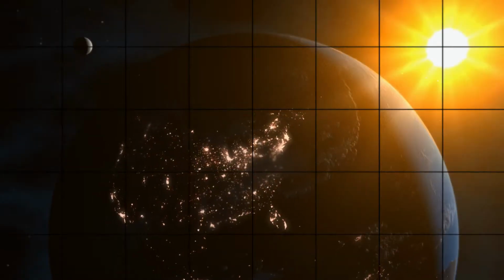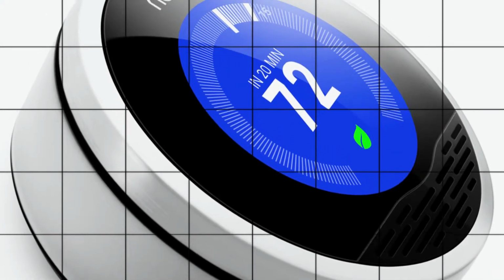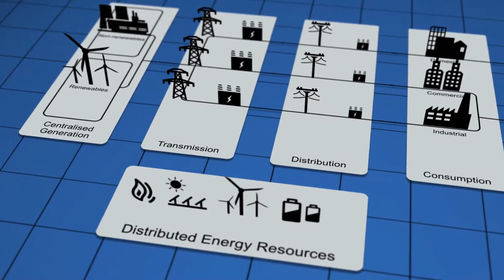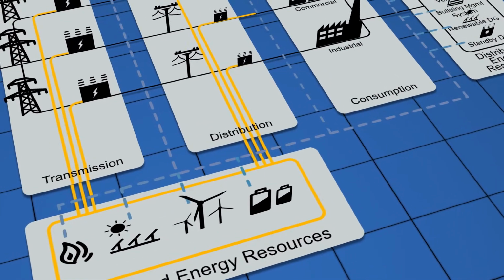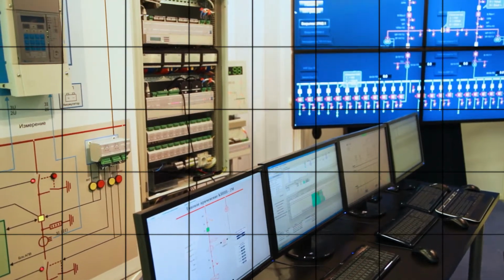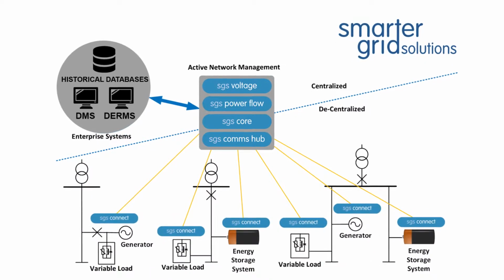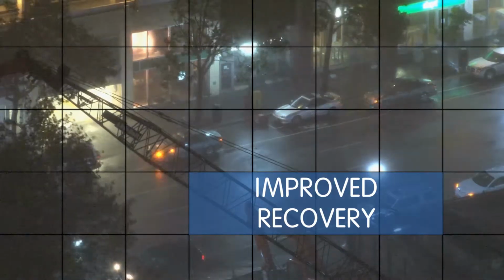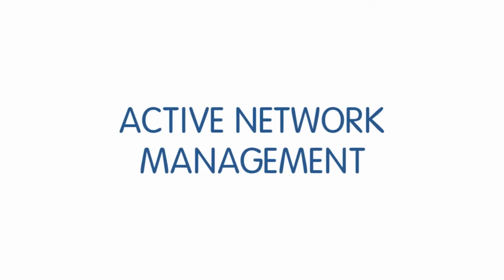Active Network Management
Successful smart grids manage large volumes of fast-changing data. The traditional operator-in-the-loop approach won't cut it anymore.
To resolve the grid challenges, we need Active Network Management -  real-time, autonomous, deterministic technology.